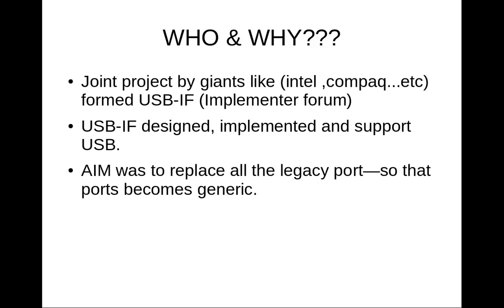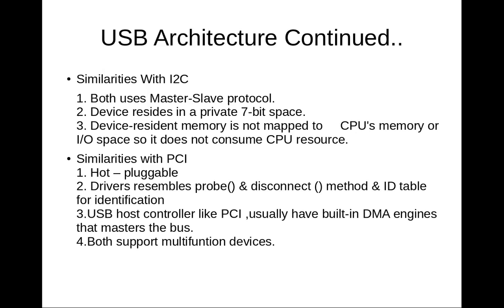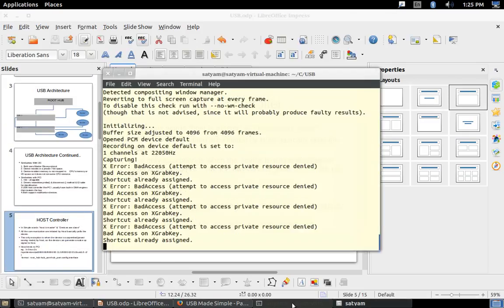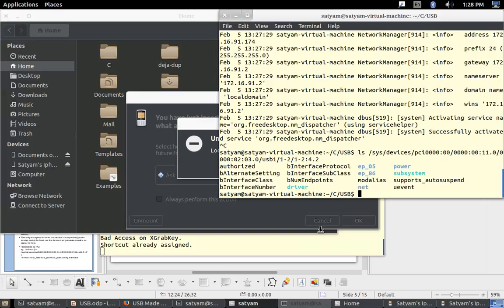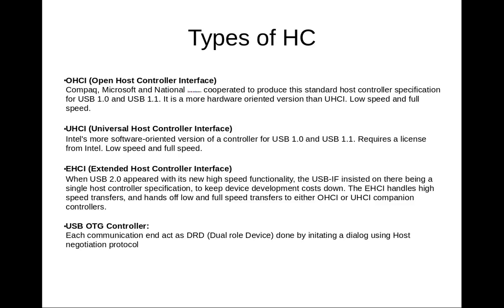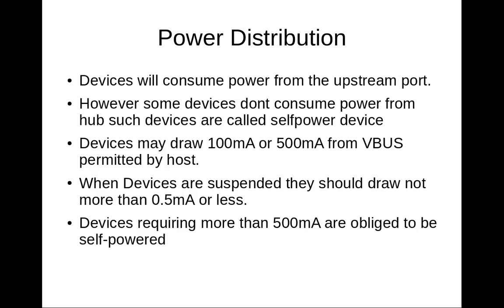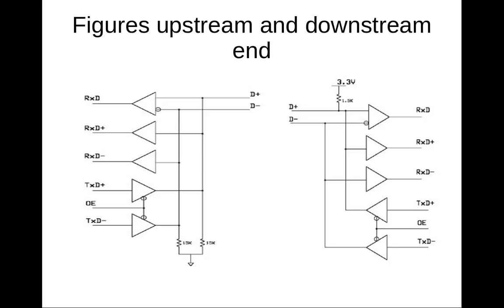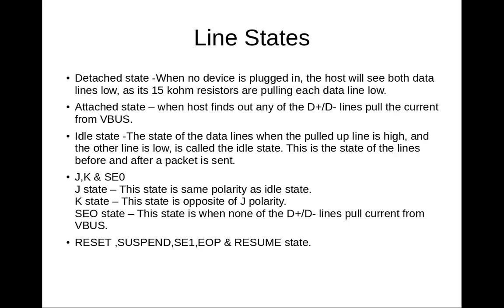USB basic part 1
Q? Comment please